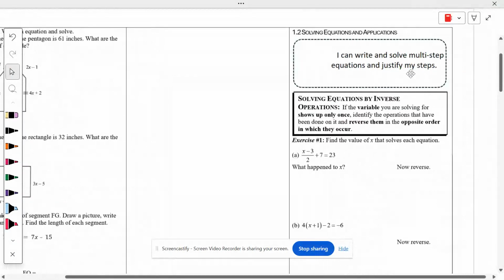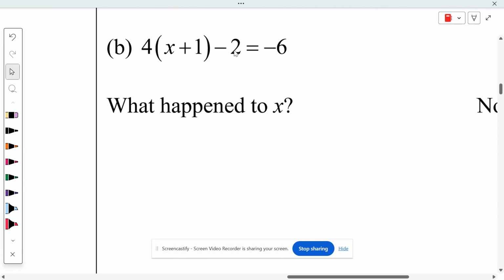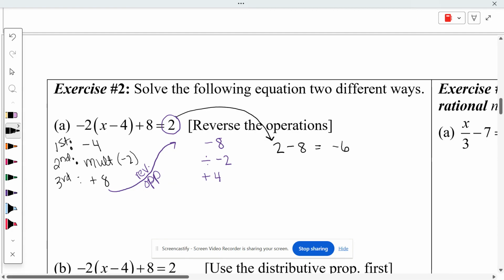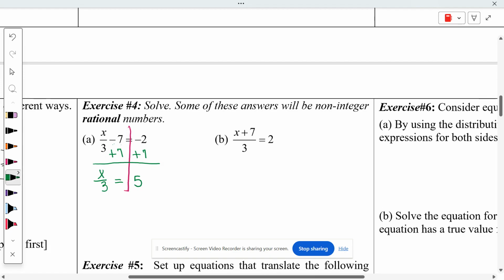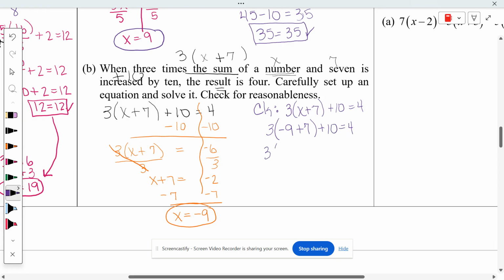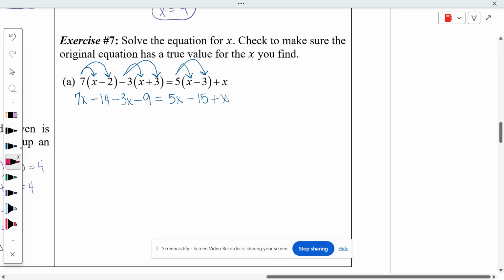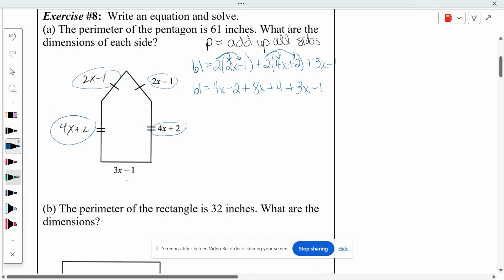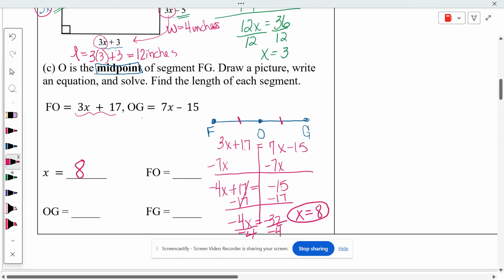1.2 Solving Equations and Applications